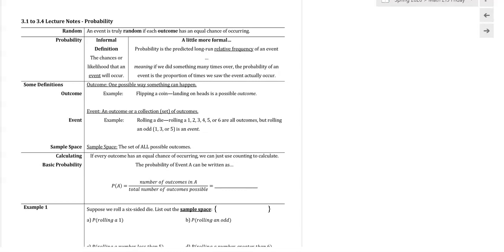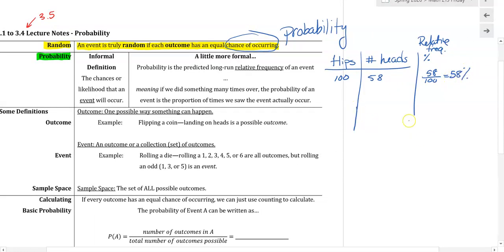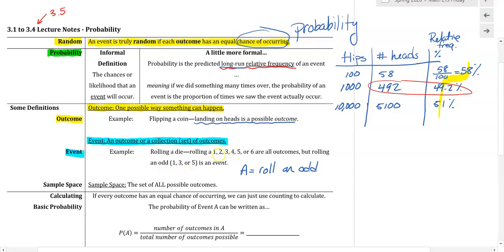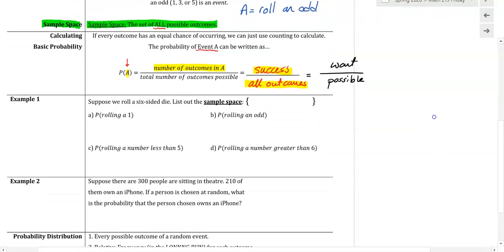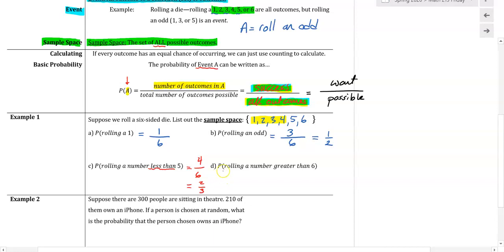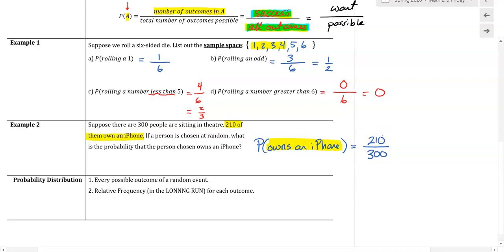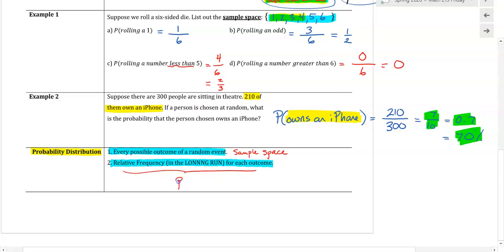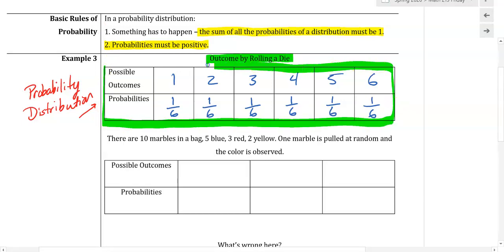Ch3 Part 1 Pg 1 & 2 of lecture notes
This is the first of the many math 219 lecture note videos for Chapter 3.